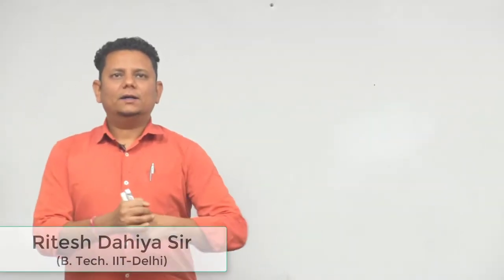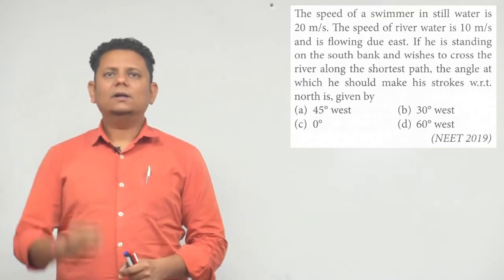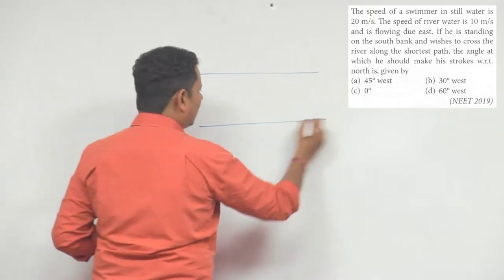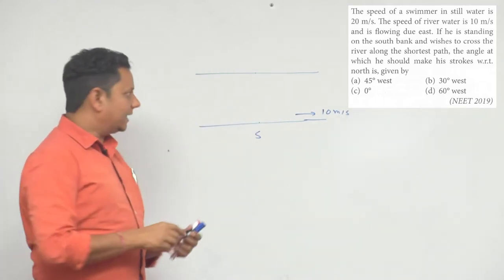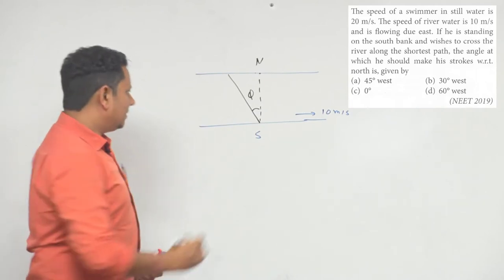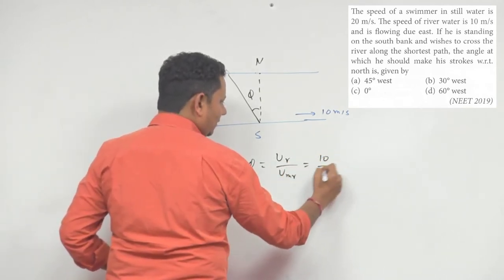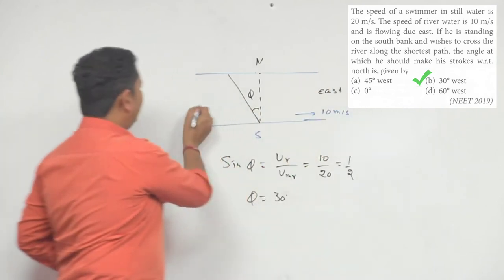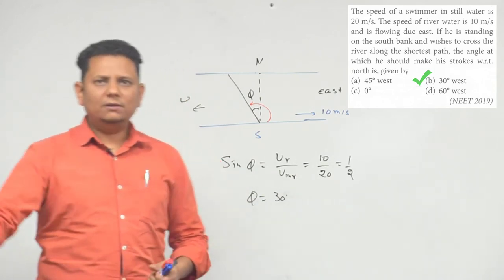The speed of a swimmer in still water is 20 m/s. The speed of river water is 10 m/s and is flowing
The speed of a swimmer in still water is 20 m/s. The speed of river water is 10 m/s and is flowing due east. If he is standing on the south bank and wishes to cross the river along the shortest path, the angle at which he should make his strokes w.r.t. north is, given by (NEET 2019)
(a) 45o west
(b) 30o west
(d) 60o west